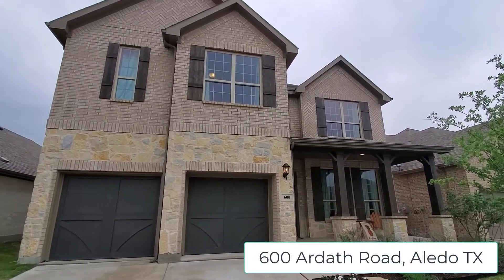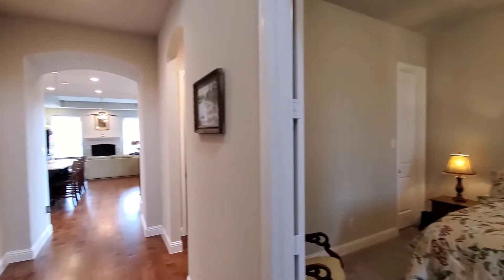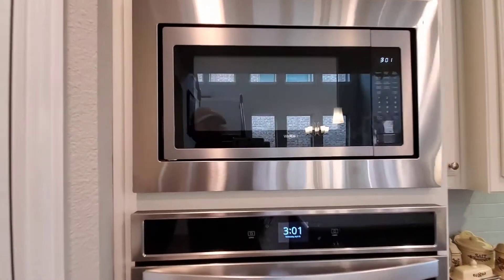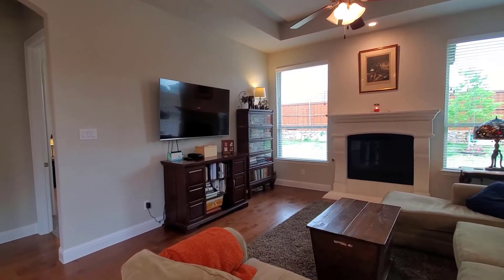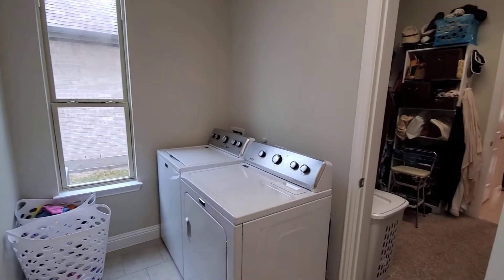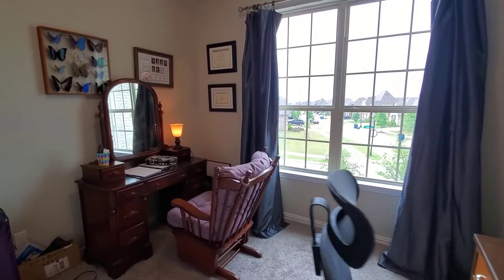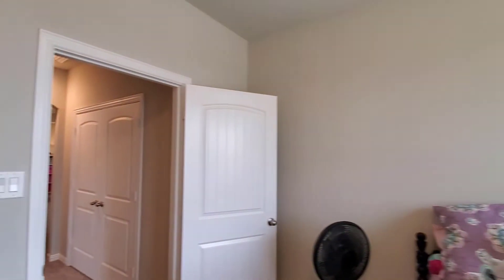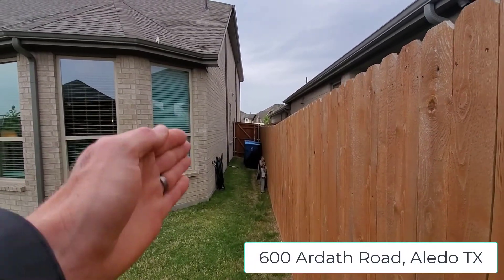Home for Sale Aledo TX - 600 Ardath Road, Aledo TX - Virtual Property Tour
Considering Moving to Texas? Considering Buying a Home in Texas? Top 5 things to do when buying a home in Texas!